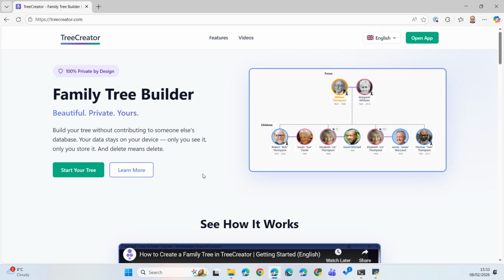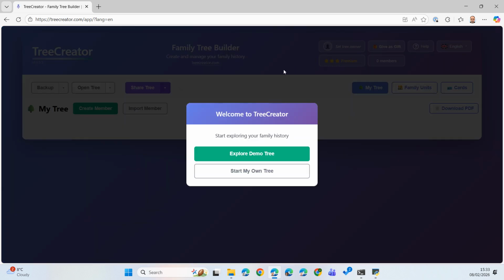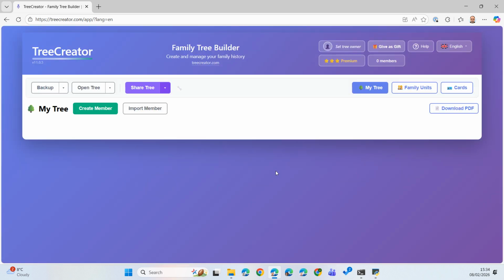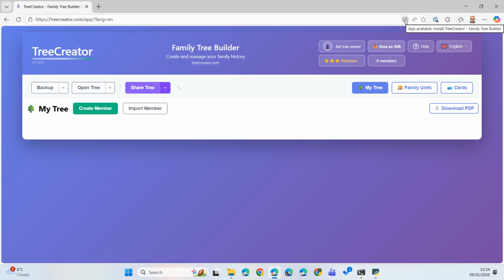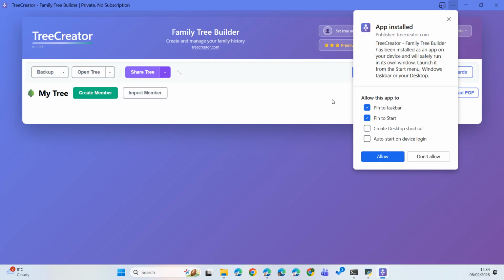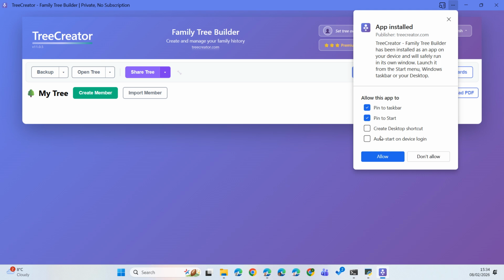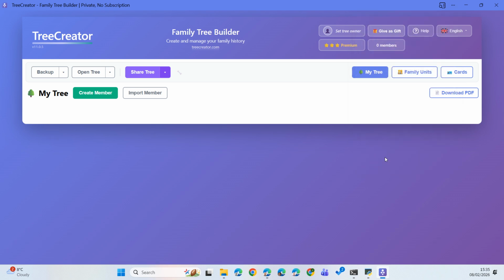How to Install TreeCreator as an App | Chrome & Edge (English)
TreeCreator works as an installable app on your computer. Learn how to install it from Chrome or Edge for a better experience — with its own window, taskbar icon, and offline access.

✅ WHAT YOU'LL LEARN:
- Install TreeCreator as a desktop app from Chrome
- Install from Microsoft Edge
- Launch from your taskbar or desktop
- Works offline after installation
- How to uninstall if needed

No download from an app store needed. TreeCreator installs directly from your browser as a Progressive Web App (PWA).

Beautiful. Private. Yours.